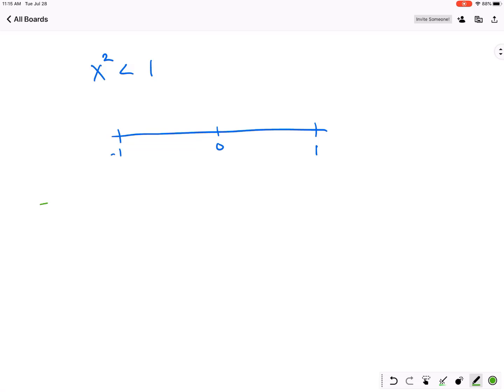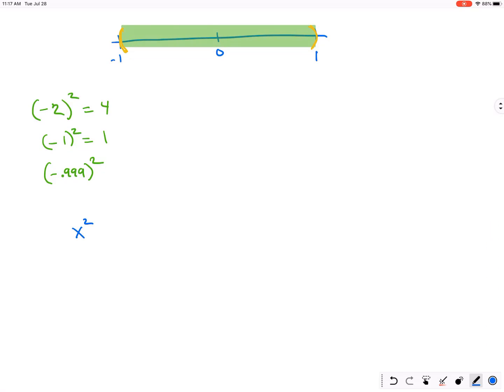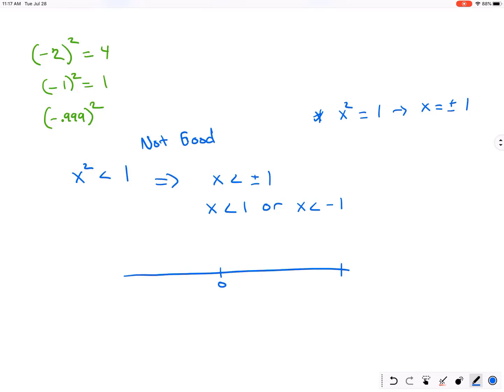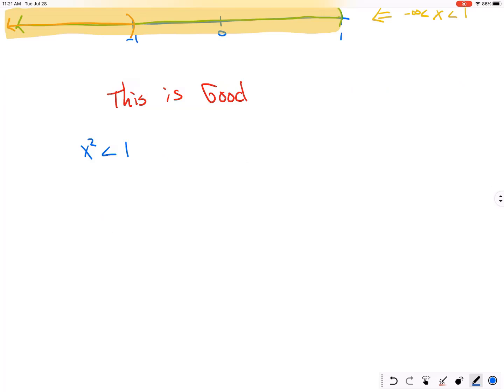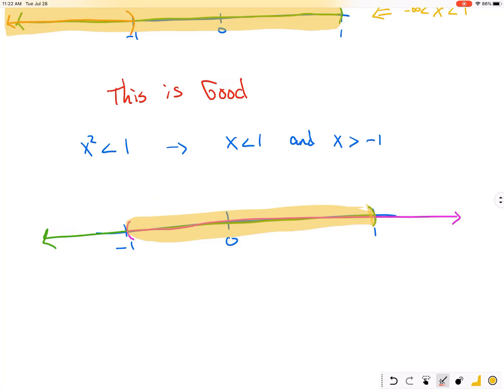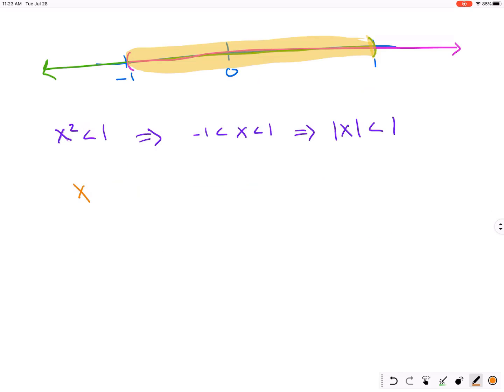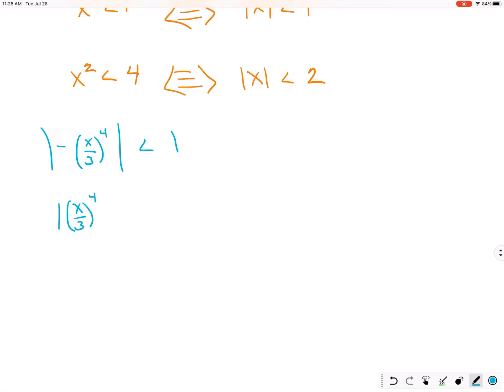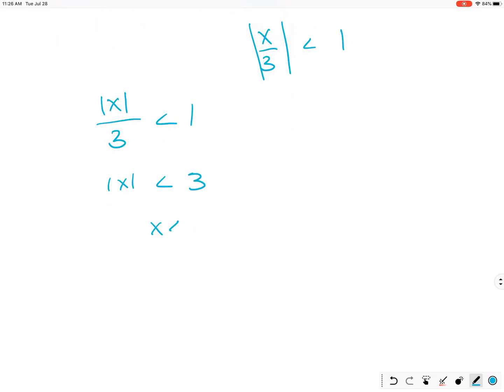Calc 2 ABS Help